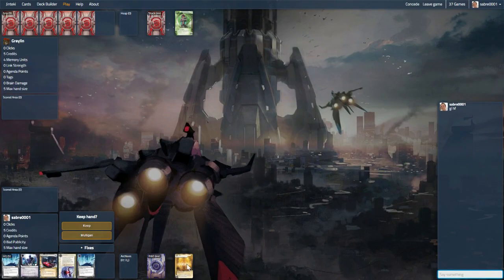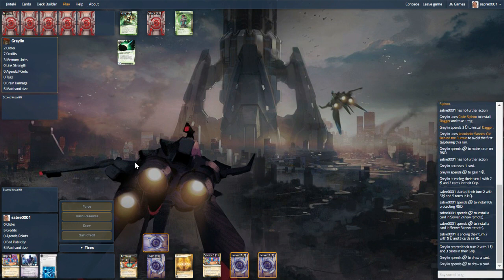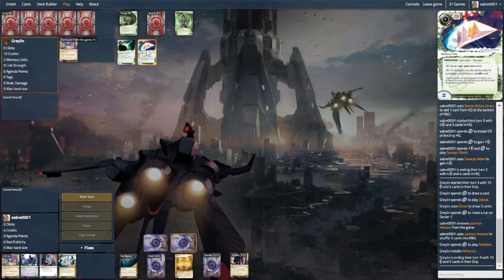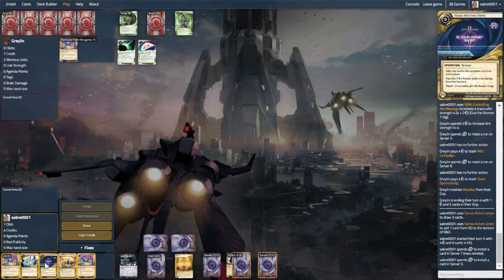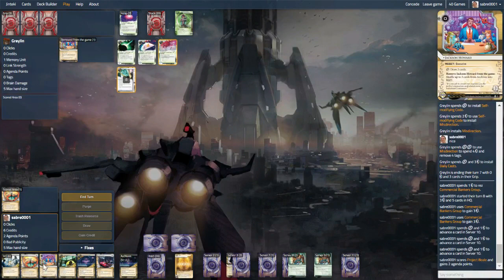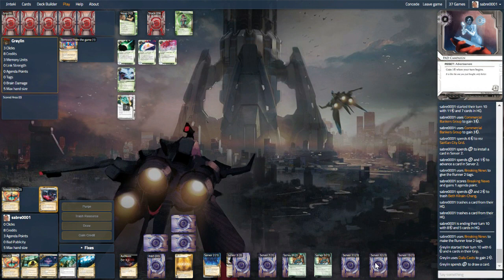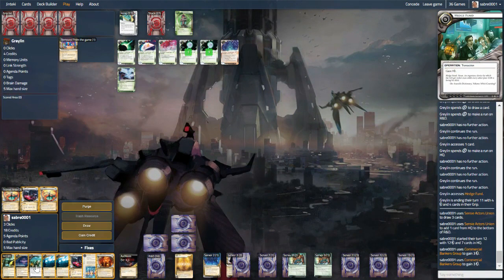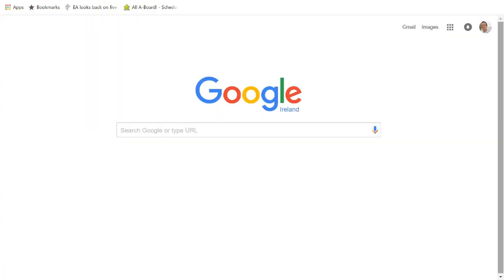Sponsored Post CtM vs Escalation Stealth Jesminder